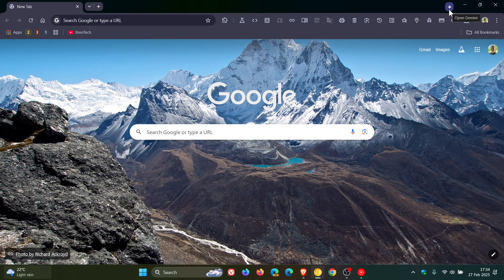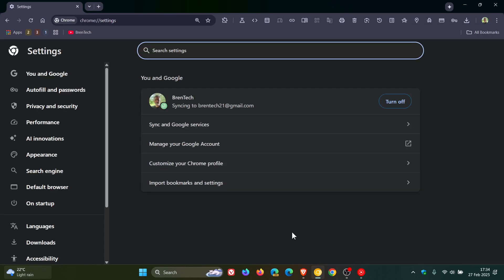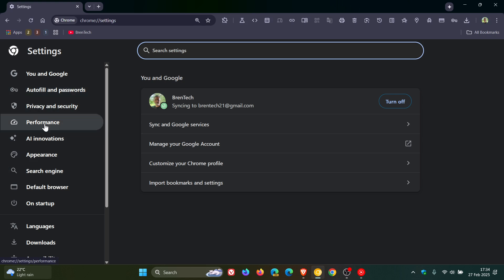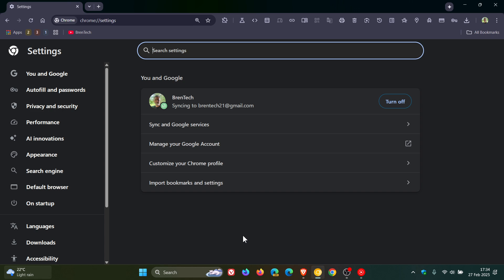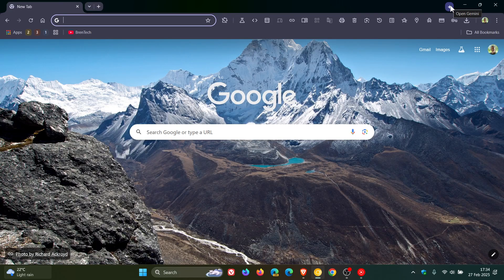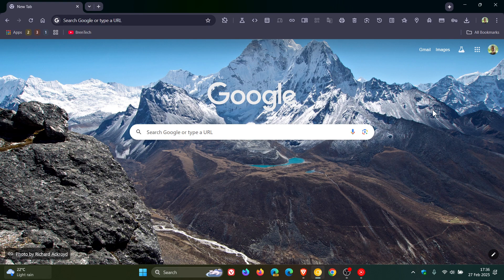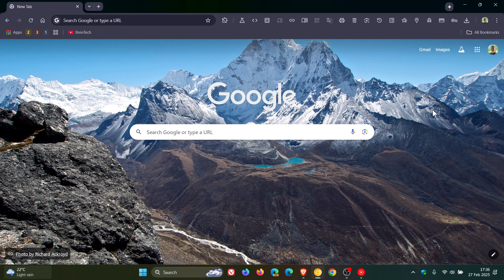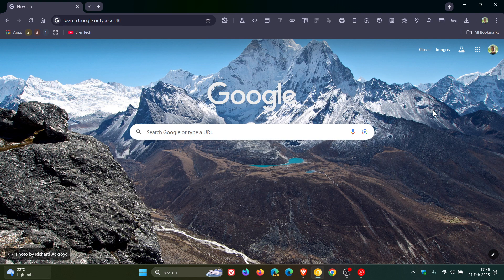Google Chrome to Allow You to Unpin Gemini (Thankfully)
In Chrome Canary 135, if you right-click on the tab strip, there is an option to unpin the Gemini button (previously "Glic").